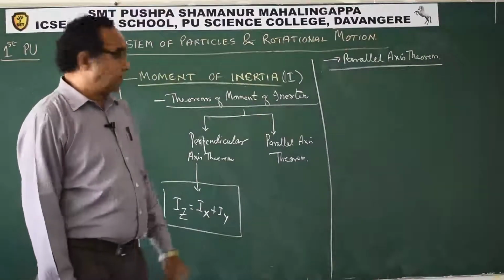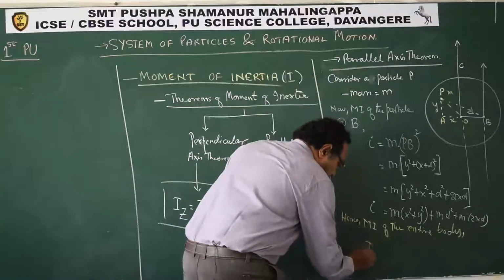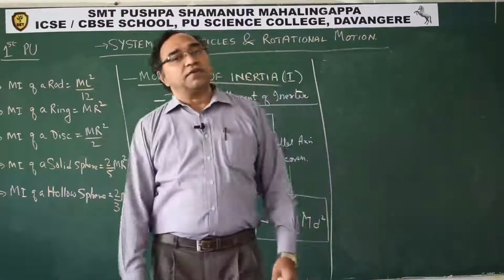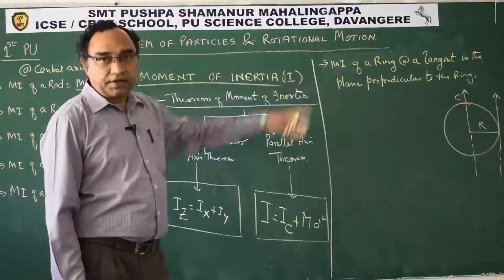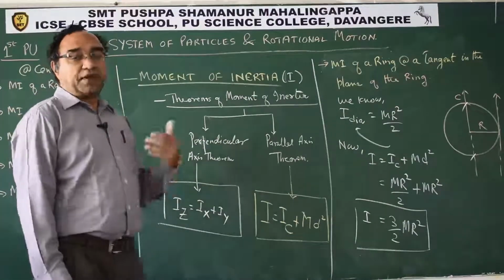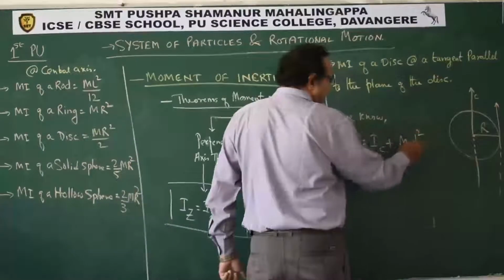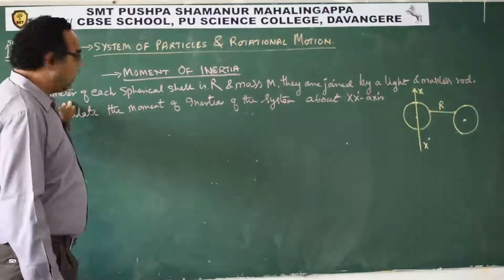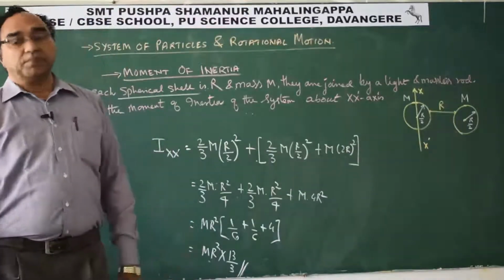Best Residential PU Science College in Karnataka | SPSMR 04. SYSTEM OF PARTICLES & ROTATIONAL MOTION